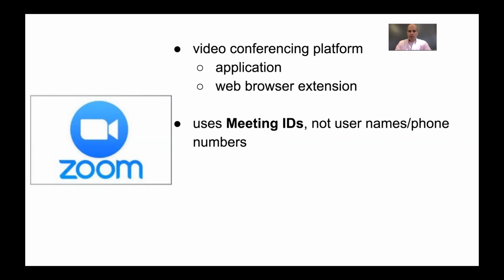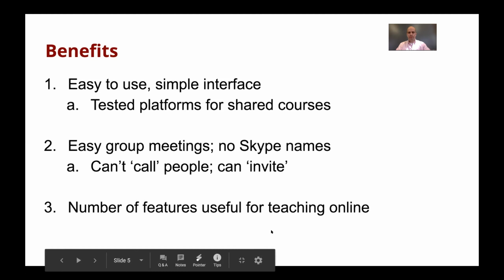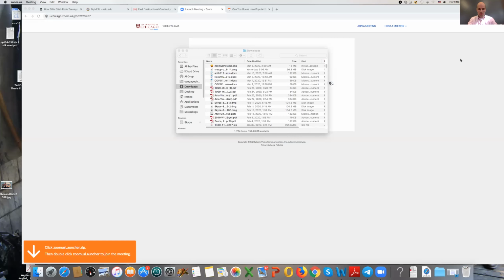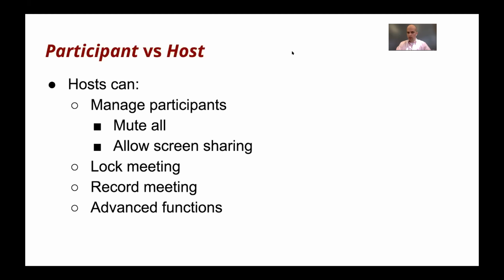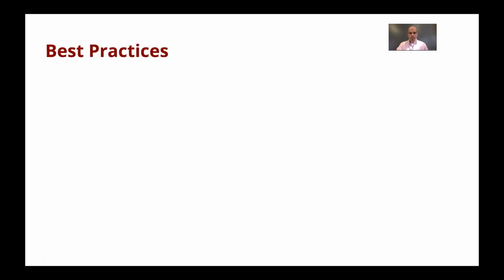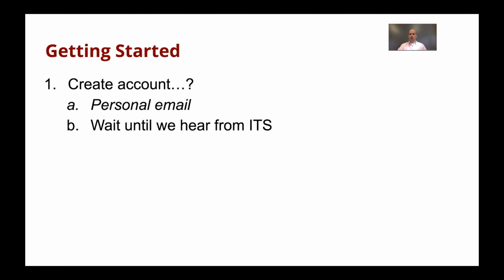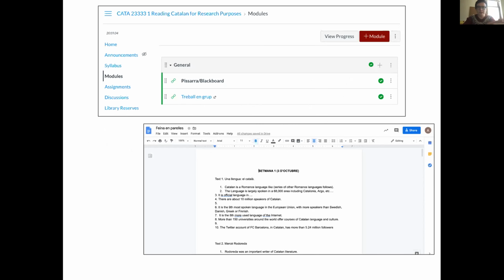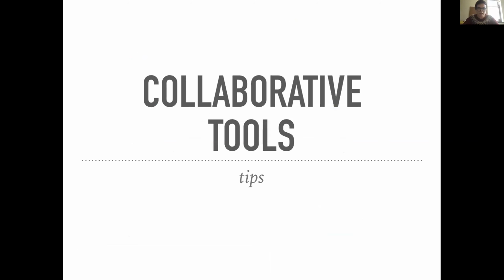Zoom Webinar - UChicago Language Center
This video was created for the UChicago language teaching community, but other users may find it useful as well. Please share it widely, in the name of InstructionalContinuity. It is both ABOUT Zoom and made WITHIN Zoom.

We are working to clean up the YouTube auto-captions as quickly as possible.